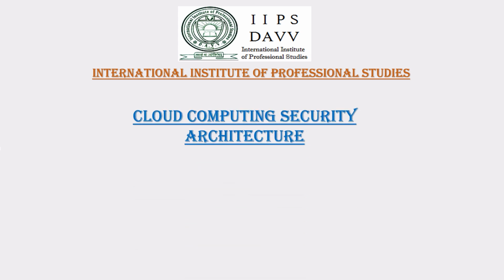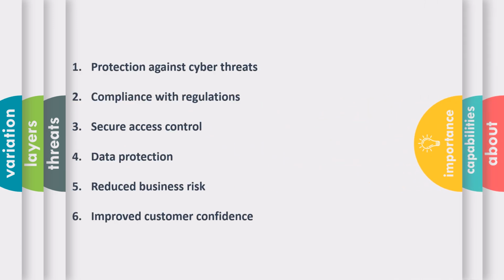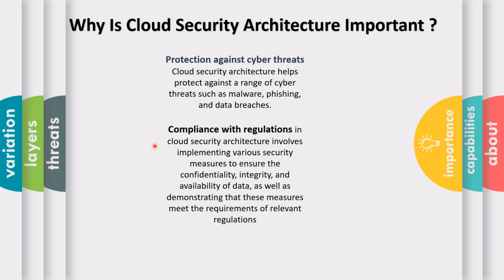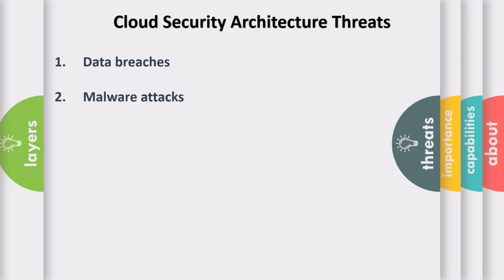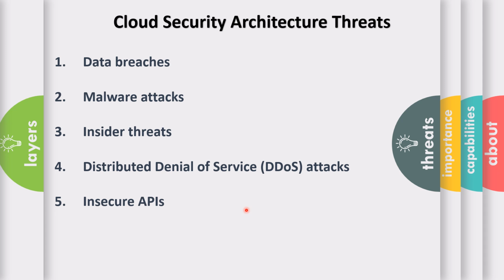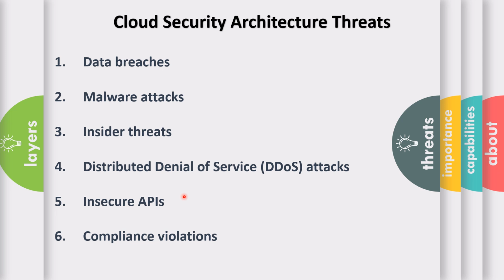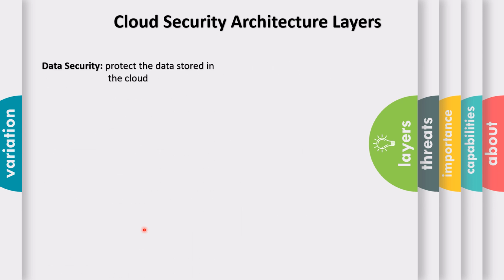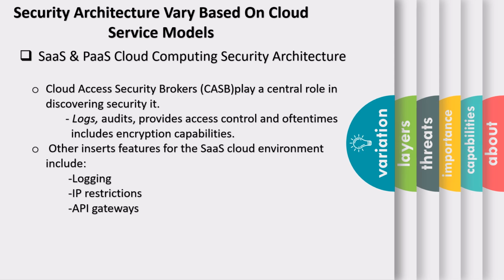Cloud Computing Security Architecture Presentation